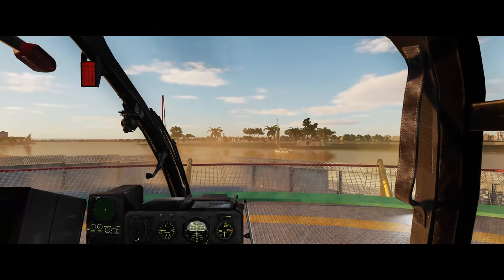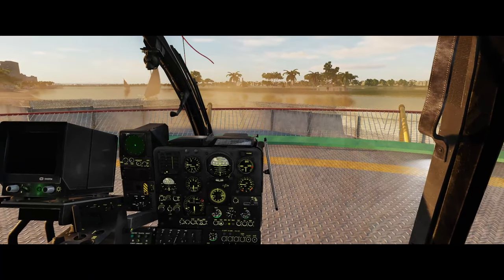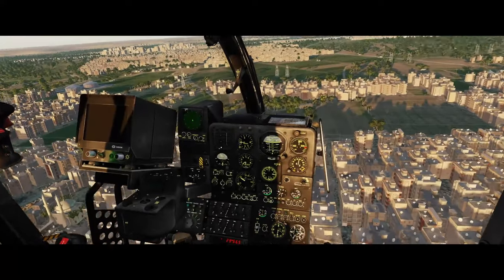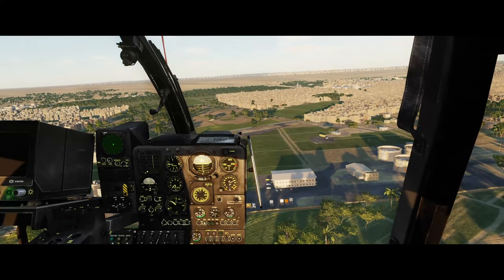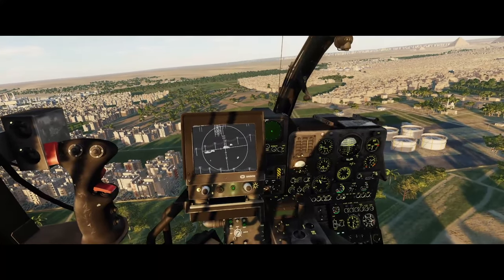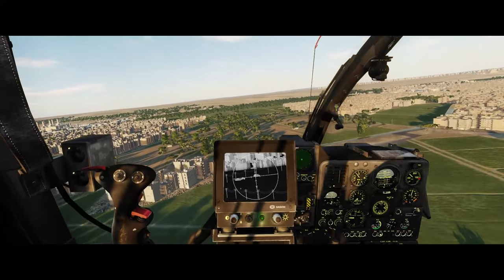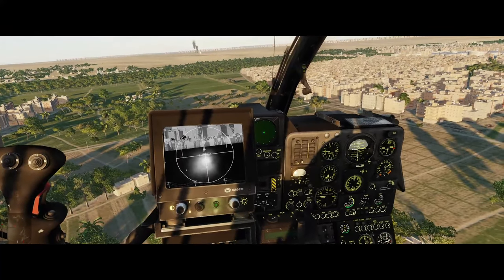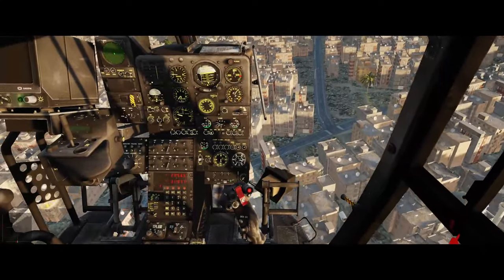Gazelle Auto Hover Tutorial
In this video I show you how to use the auto hover feature of the SA342 Gazelle helicopter.